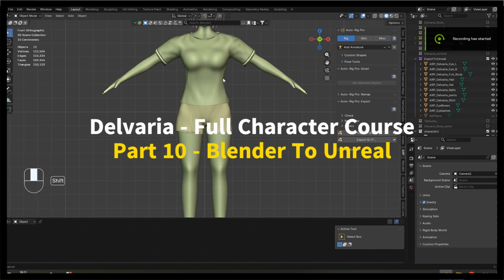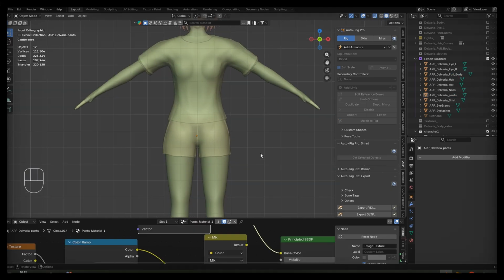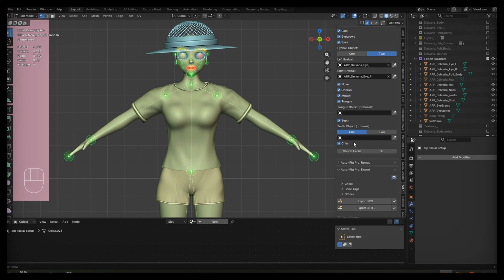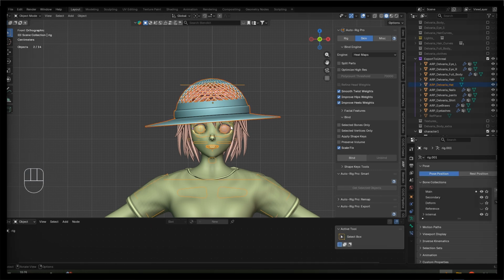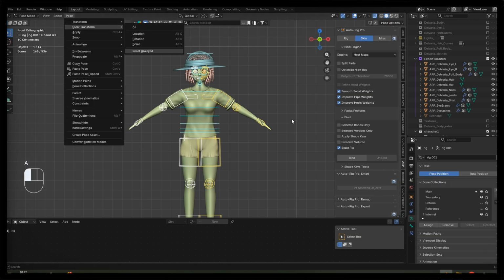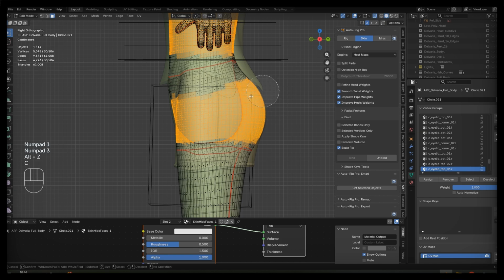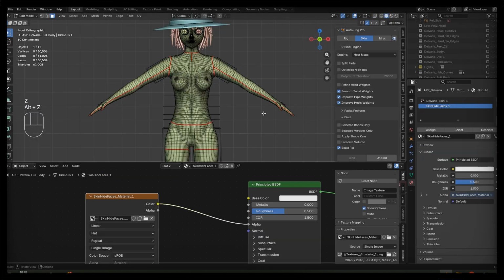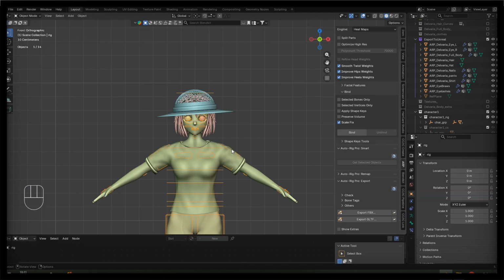Delvaria - Part 10 - Rigging - Blender To Unreal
Delvaria - Rigging and Exporting - Game Ready

Full Character created in blender and exported to Unreal.

Add-On used = AutoRigPro (For rigging and export)

Full Course - Playable in Unreal Engine